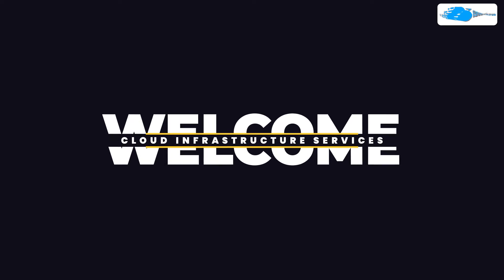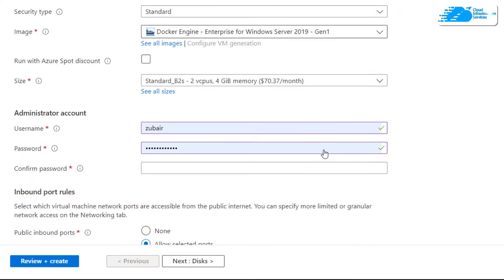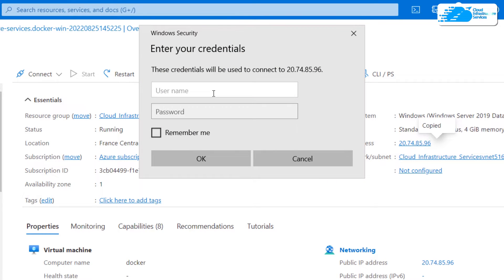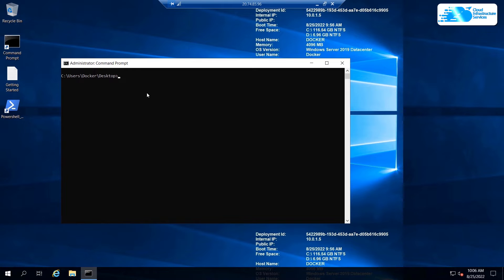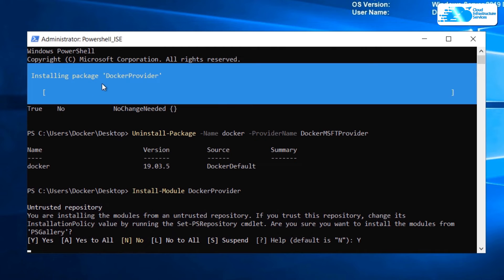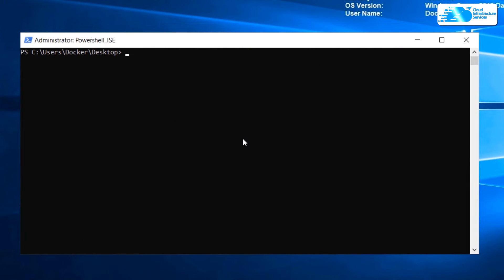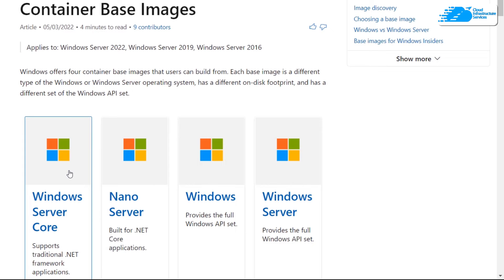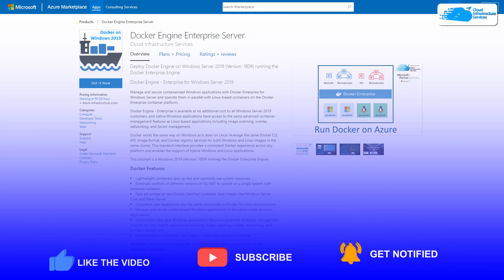How to Setup Docker Engine Enterprise Server on Windows Server 2019 in Azure (Windows Containers)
How to Setup Docker Engine Enterprise Server on Windows Server 2019 in Azure: Docker Engine Enterprise is available at no additional cost to all Windows Server 2019 customers, and native Windows applications have access to the same advanced container management features as Linux-based applications including image scanning, overlay networking, and Secret management. This standard interface provides a consistent Docker experience across any platform and enables the support of hybrid Windows and Linux applications.

This video will show how you can Setup Docker Engine Enterprise Server on Windows Server 2019 in Azure.

⏰Timestamps⏰
00:00 Intro to Docker Engine Enterprise Server on Windows Server  in Azure
00:29 Create Docker Engine Windows
02:07 Establishing RDP Connection
02:44 Docker engine Installation
04:04 Installing Hyper-V
04:17 Installing Linux Containers
05:35 Configure Docker Enterprise
06:26 Creating Containers
07:37 Outro Docker Windows Azure

🔗 Deploy Docker Engine Enterprise Server on Windows Server 2019 in Azure Marketplace listing:

🔗 Deploy Docker Engine Enterprise Server on Windows Server 2016 in Azure Marketplace listing:

🔗How to Setup Docker Engine Enterprise Server on Windows Server 2019 in Azure (Step-by-step Blog Post):

Docker Windows Features:
-Lightweight containers spin up fast and optimally use system resources
-Eliminate conflicts of different versions of IIS/.NET to coexist on a single system with container isolation
-Take advantage of new Docker Certified Container base images like Windows Server Core and Nano Server
-Consistent user experience: use the same commands as Docker for Linux environments
-Manage and secure containerized Windows applications in the same cluster as Linux applications
-Subscription tiers give Windows applications the same advanced container management features as -Linux-based applications including image scanning, overlay networking, and Secrets management
-Added isolation properties with Hyper-V containers selected at runtime